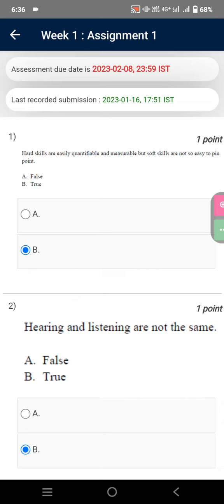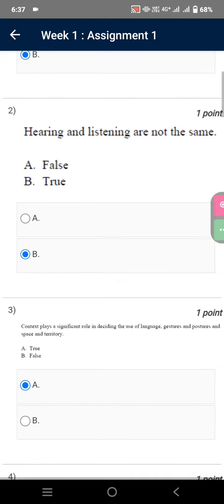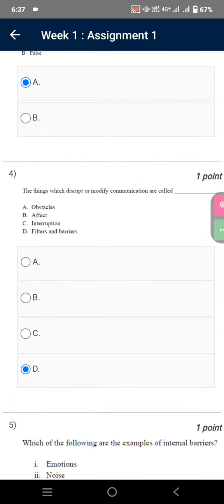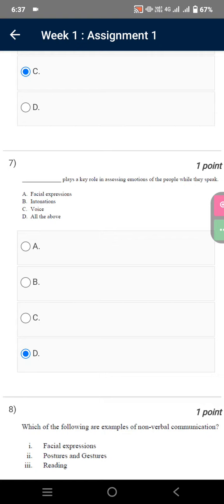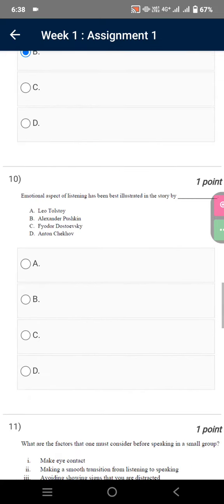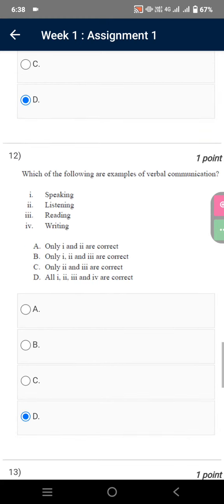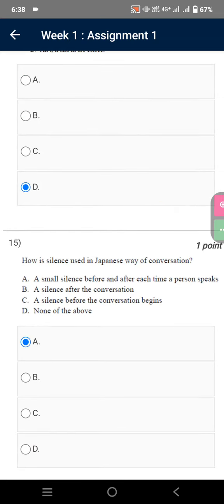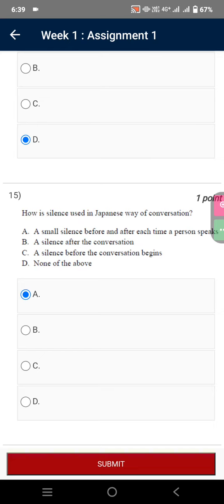NPTEL | Soft Skill Development | Assigment - 1 | Most Probable Answers